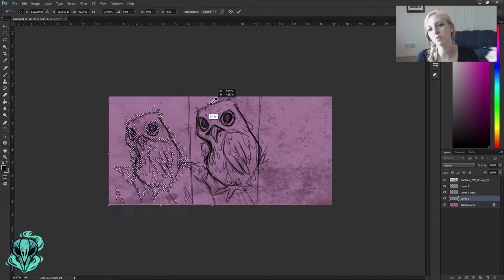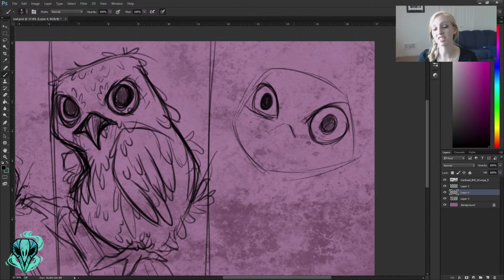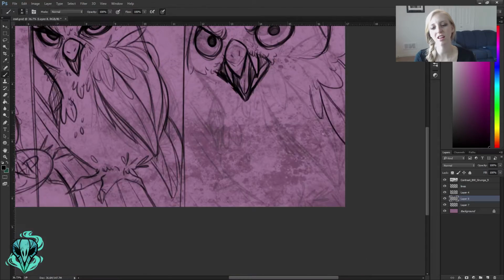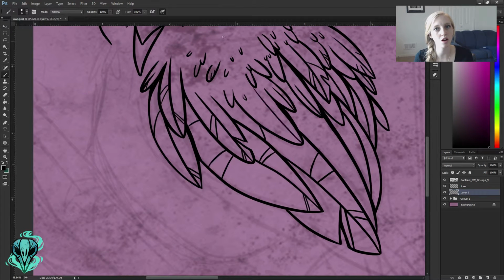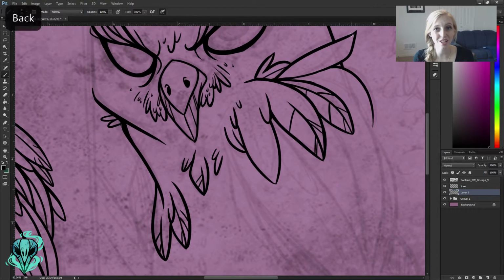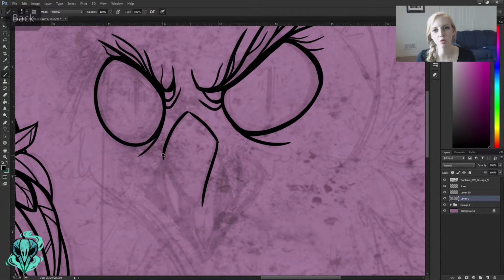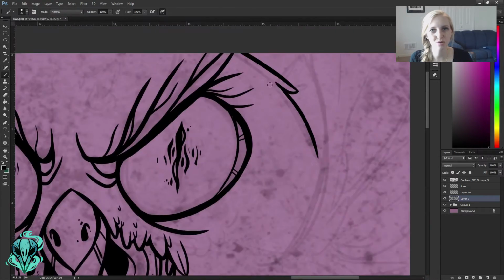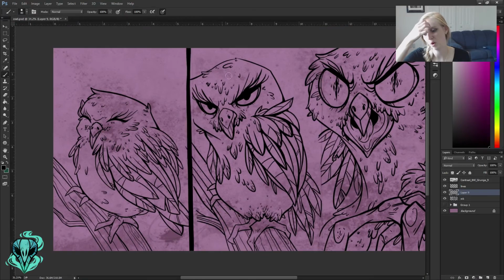Sleeping Terror || Owl Drawing